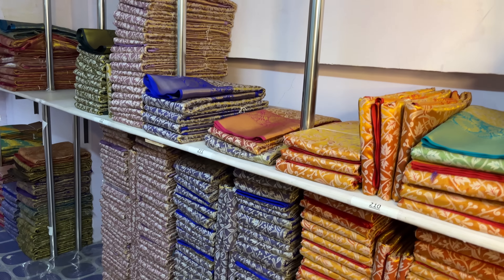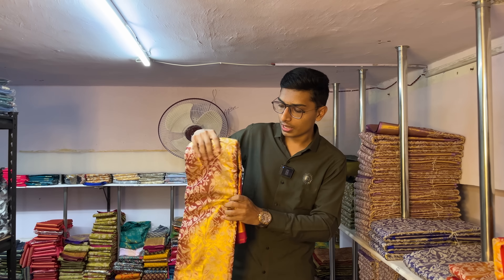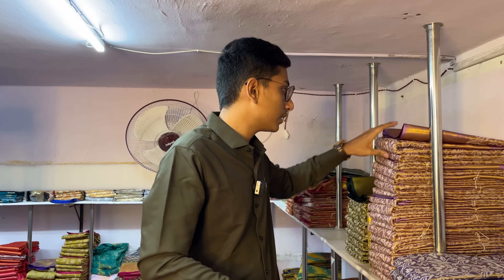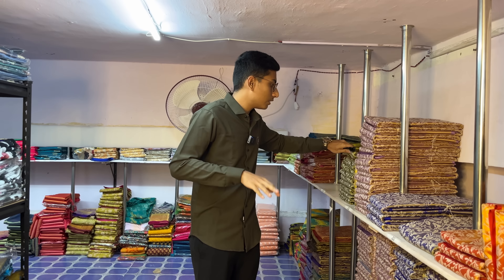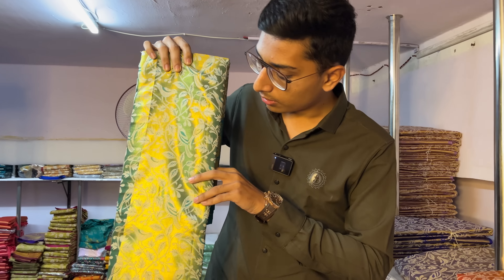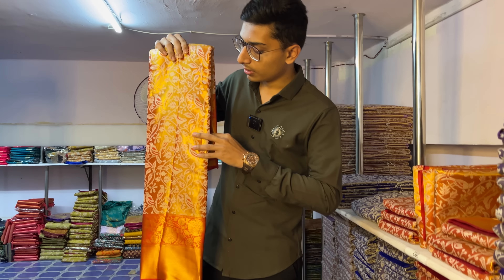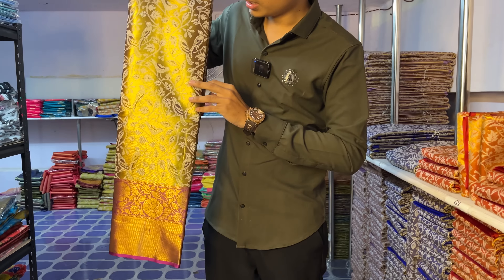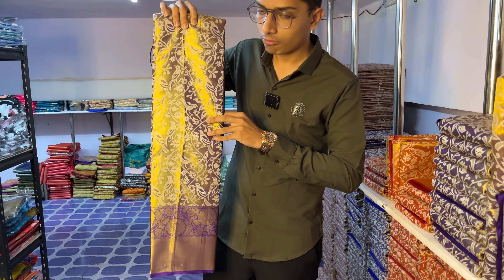Pari Pink Kanjivaram Silk Saree With Pure Zari Weaving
In the world of traditional Indian attire, the Kanjivaram silk saree stands as a timeless emblem of grace and sophistication. Among the myriad of choices available, the Pari Pink Kanjivaram Silk Saree with Pure Zari Weaving emerges as a symbol of opulence and tradition. This exquisite saree combines the richness of Kanjivaram silk with the allure of pure zari weaving, creating a masterpiece that transcends generations. The first enchanting feature of this saree is its captivating color - a delicate shade of Pari Pink. This hue exudes femininity and charm, making it a perfect choice for weddings, festive occasions, or any celebration that demands elegance.

The saree's color palette reflects the subtlety of tradition while adding a modern touch, making it versatile for various events. Crafted from the finest Kanjivaram silk, this saree is a testament to the skill and artistry of traditional weavers. Known for its lustrous texture and durability, Kanjivaram silk has been a symbol of South Indian craftsmanship for centuries. The fabric drapes gracefully, accentuating the natural curves of the wearer and ensuring comfort throughout the festivities. What sets the Pari Pink Kanjivaram Silk Saree apart is the intricate pure Zari weaving that adorns its borders and Pallu. Pure Zari, made of silver or gold threads, adds a touch of regality to the saree.

Our store address Drapemall
Shop no - 1040, 1st floorNSTM market, next to sardar vegetable market
Sahara darwaja Surat - 395010